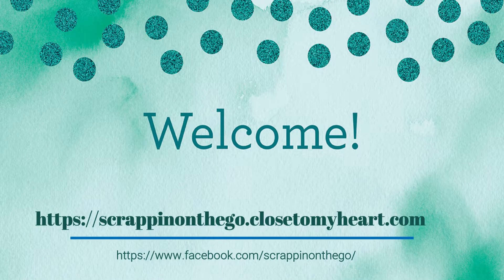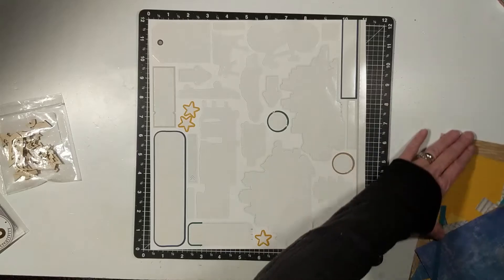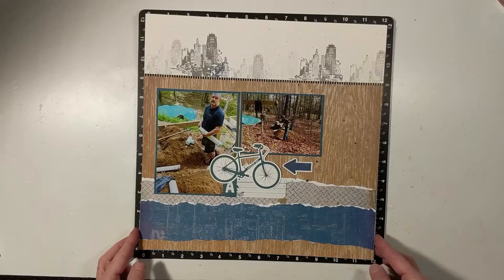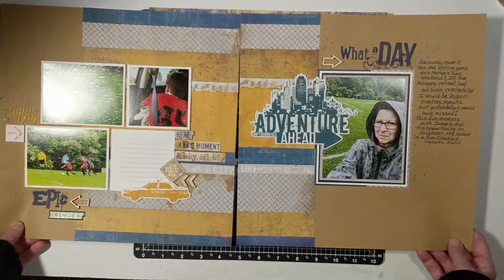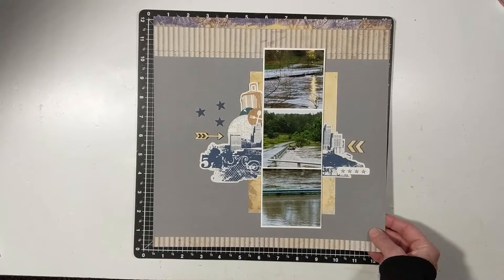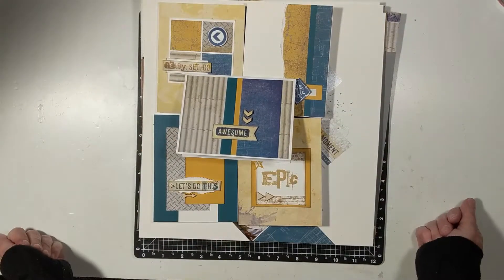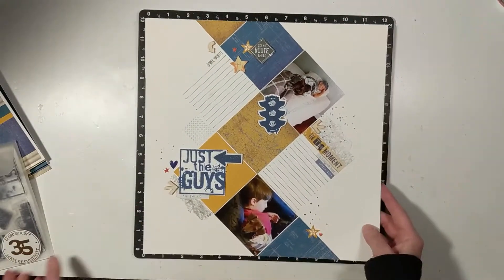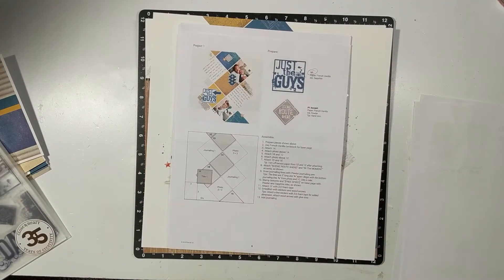CTMH - Urban Collection Wrap-Up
I am using Urban Workshop Kit with Stamp Set CC12195 from Close to My Heart.  The Ubran Collection and products will be available until January 31s so if you like it come shop under me. Remember to share my channel with all your friends. If you or your friends are looking for scrapbooking and cardmaking supplies, embellishments of all kinds, stamps, inks, dies, kits, etc.. come check out Close to My Heart amazing products, I would love to have you as a customer; see contact links below:

Urban Workshop Kit with Stamp CC12195
Urban Workshop Kit without stamp set CC12194
Urban Pattern Paper with Sticker Sheet CC12191
Urban Flair Stamp Set CC12194
Urban Pattern Paper Packet CC12192
Urban Coordinating Cardstock CC12193